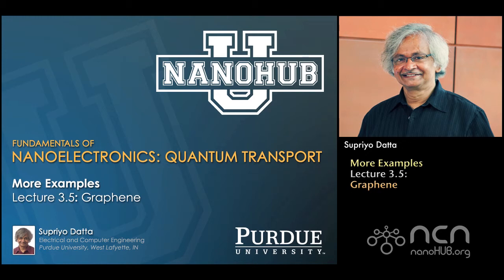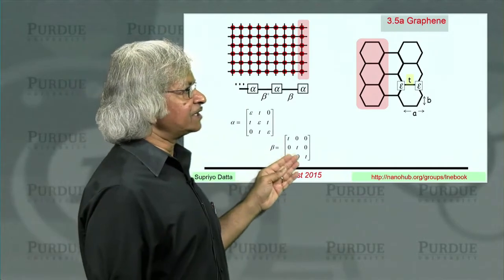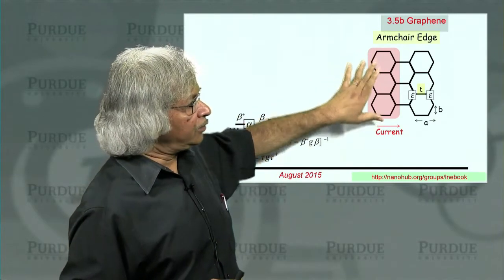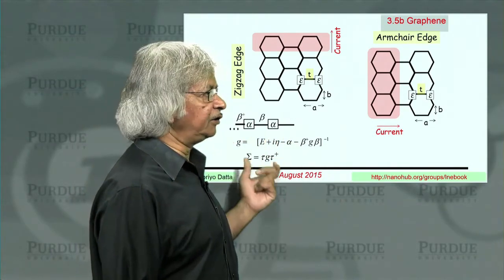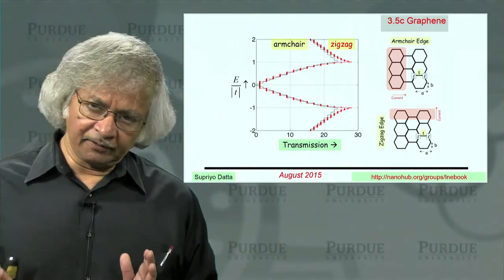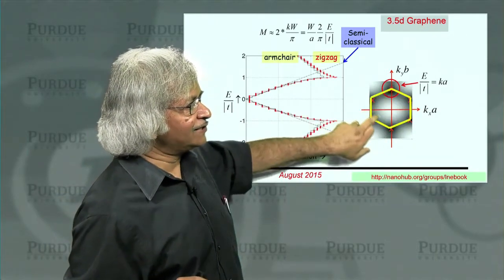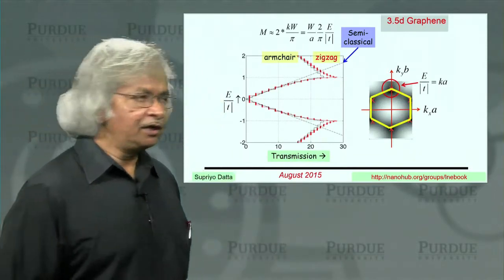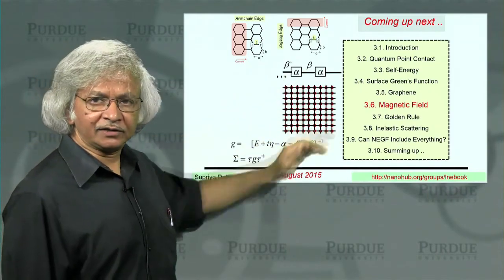nanoHUB-U Fundamentals of Nanoelectronics B L3.5: Graphene